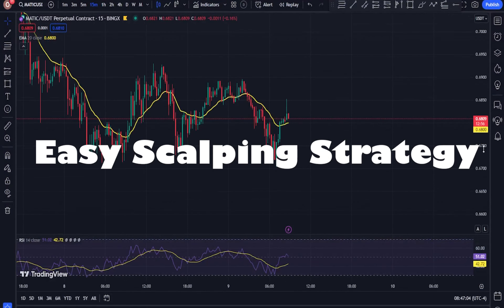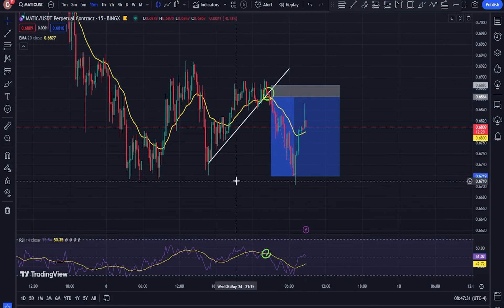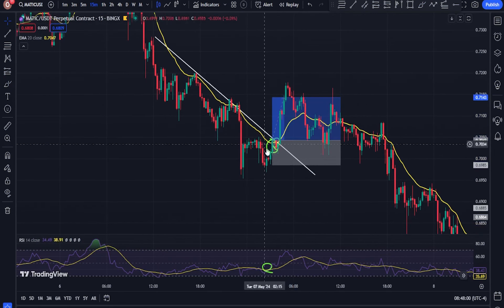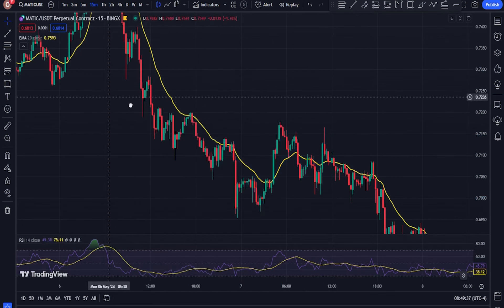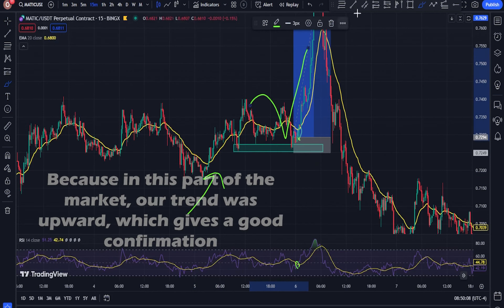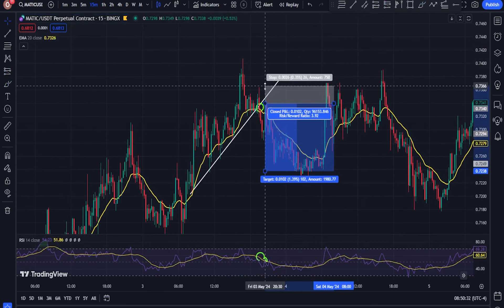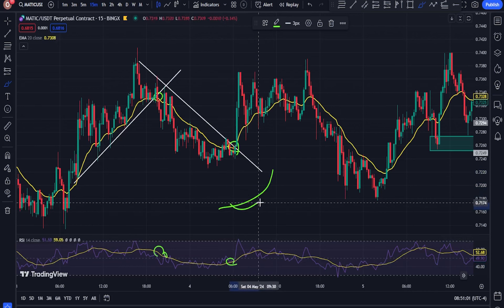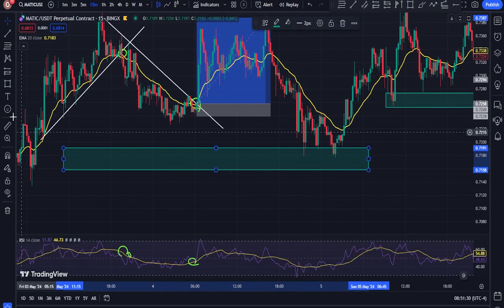Easy Scalping Strategy ___ BEST ENTER TO BETTER SETUP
Esay Scalping Strategy ___ BEST ENTER TO BETTER SETUP
In this video, let's trade with the best market entries, always read the hands of banks and whales and trade with them.